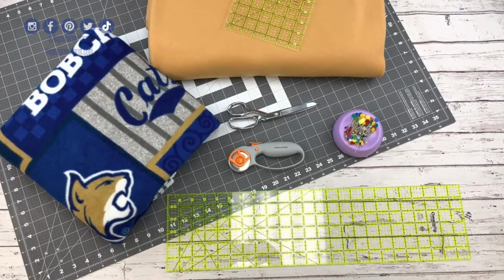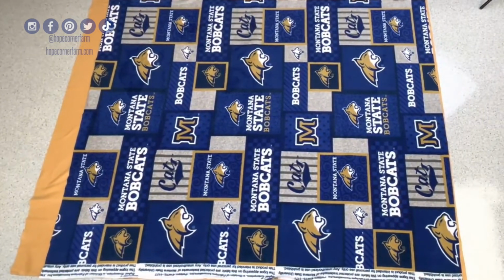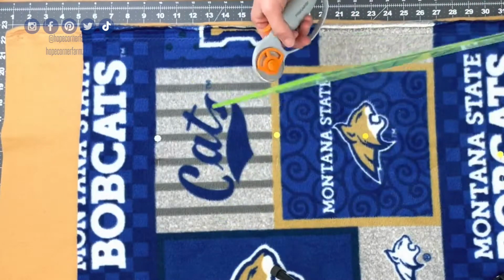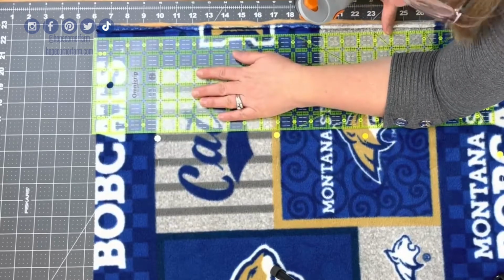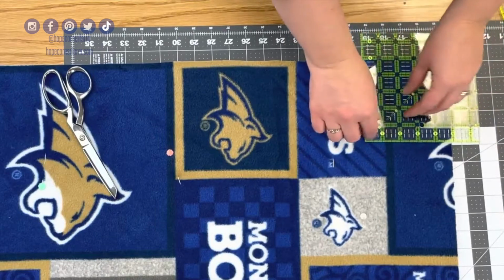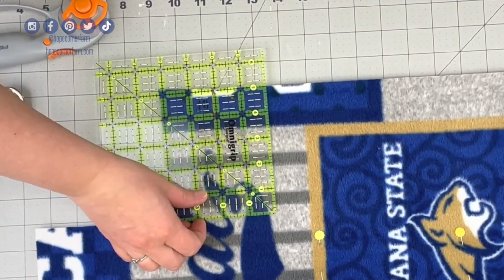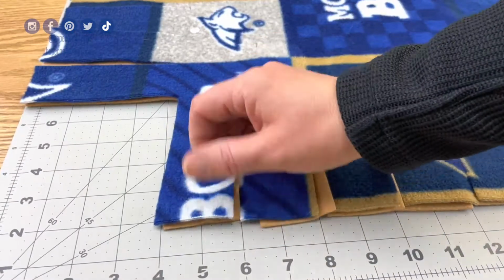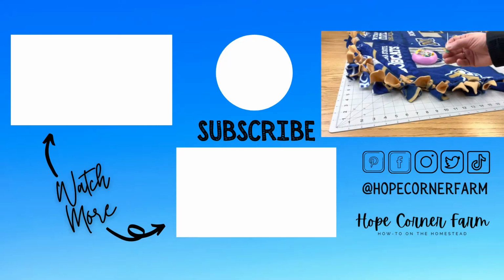DIY Fleece Tie Blanket | New Sew Blanket Tutorial | Fleece Tie Quilt | Easy DIY Blanket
Learn how to make a fleece tie blanket. This easy-to follow tutorial for beginners will have you creating a no-sew fleece tie blanket in less than a day! This fleece tie quilt has a written pattern that is available on my blog at: hopecornerfarm.com

The fleece tie blanket instructions are easy for someone who is new to sewing and crafting to follow.

Welcome to Hope Corner Farm!

Chapters
0:00 Introduction
0:16 Hope Corner Farm
0:22 Materials Needed
1:08 Step One
1:40 Step Two
2:46 Step Three
3:40 Step Four
6:55 Step Five
8:08 Step Six
11:01 Step Seven
12:41 Finish